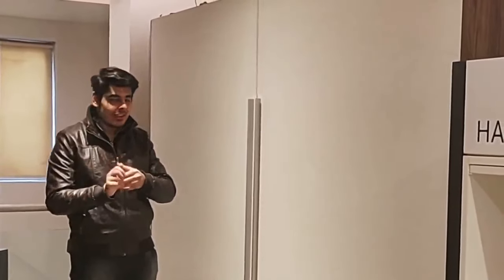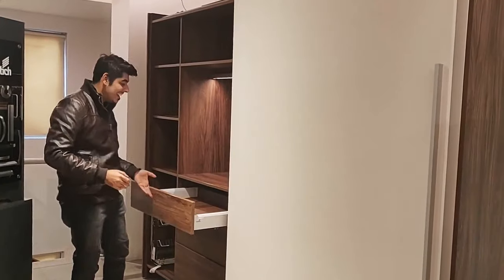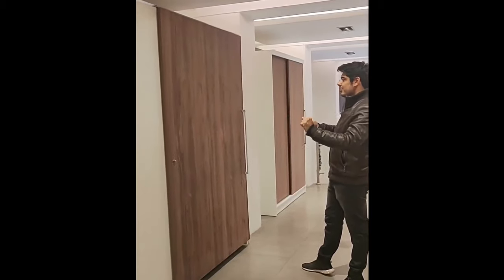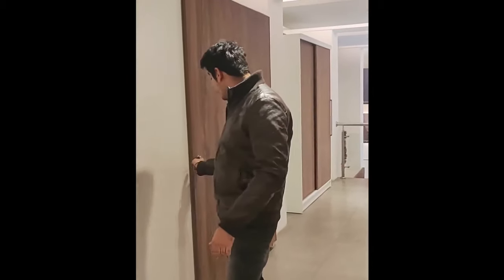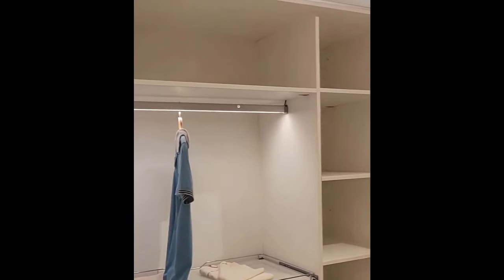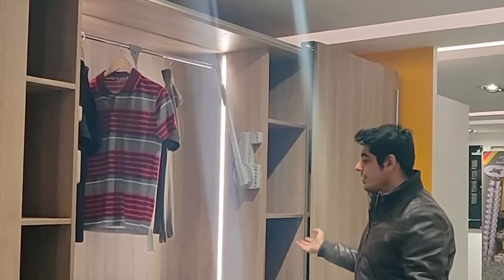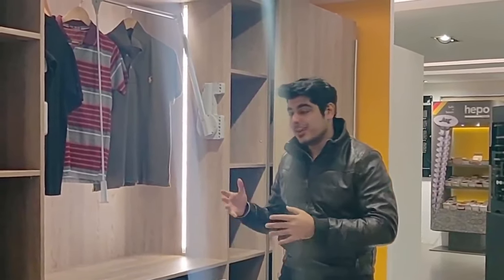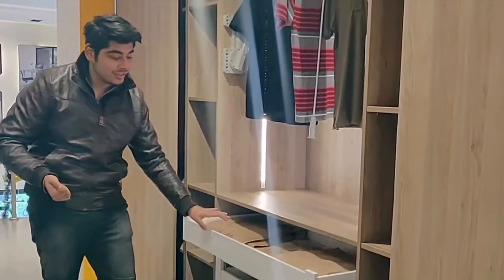Innovative Hettich Wardrobe Fittings | Wardrobe Design Ideas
Wardrobe fittings can help make the space in your room more accessible. Each Hettich fitting that we have discussed has its own unique specifications. Watch to know all their features.

If you want more information about it you can visit out blog where we have compared them with each other more comprehensively.